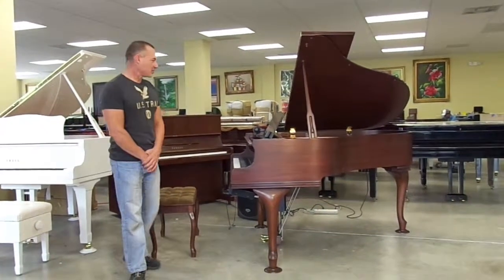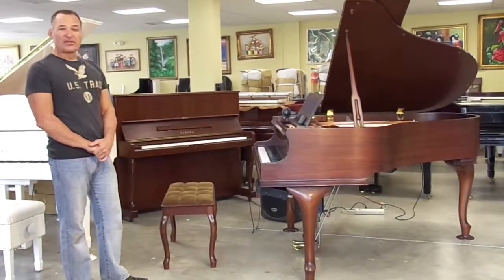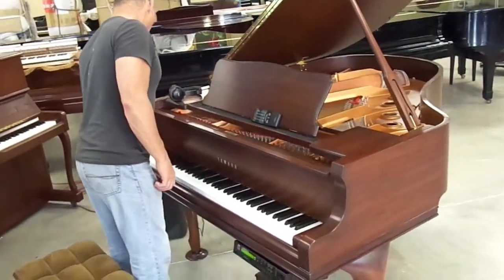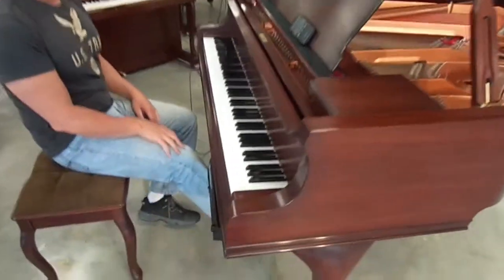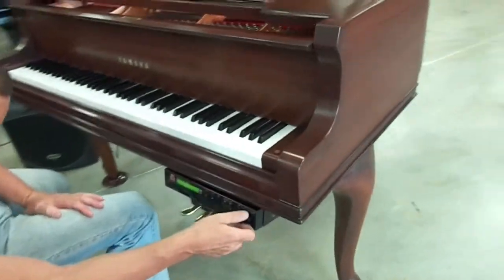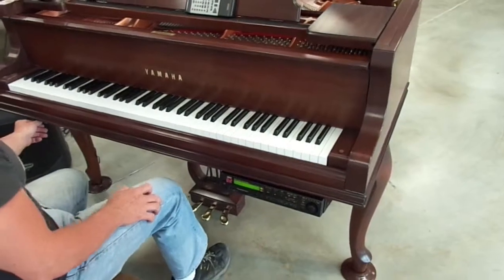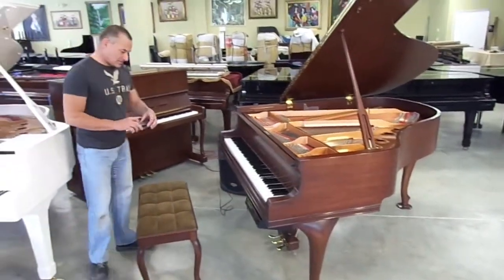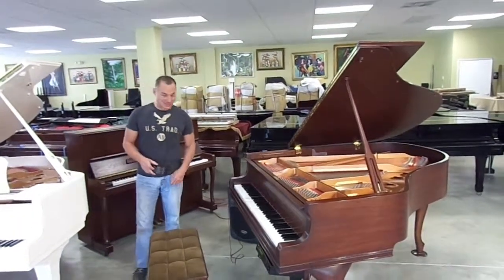Yamaha C2 Satin Walnut Disklavier Silent Ensemble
Russell demonstrating this beautiful Yamaha C2 in a Satin Walnut finish. It is a Disklavier Silent Ensemble piano. The legs are a different shape (Queen Anne), the lyre is non-typical, and also a beveled music desk are all features of this newer player C2 baby grand. If you would like to contact PianoOutlet, or obtain more information about our inventory & services, visit our